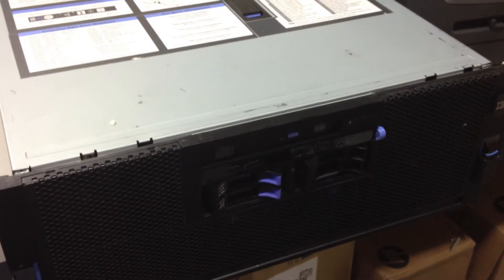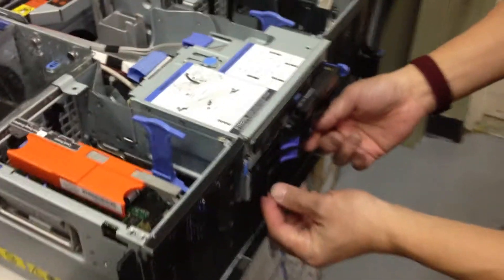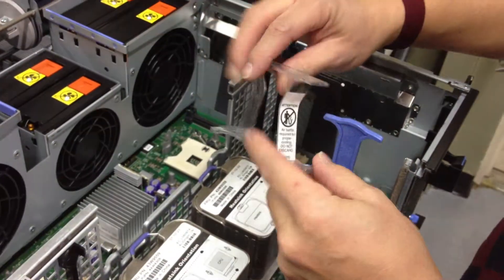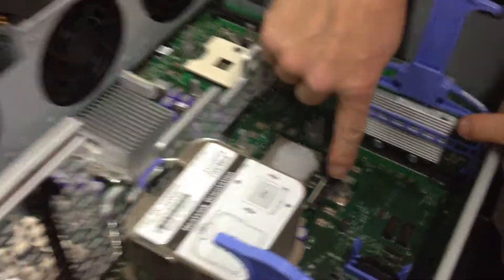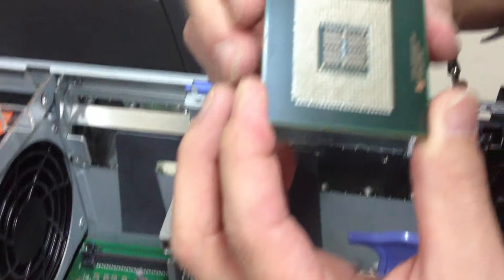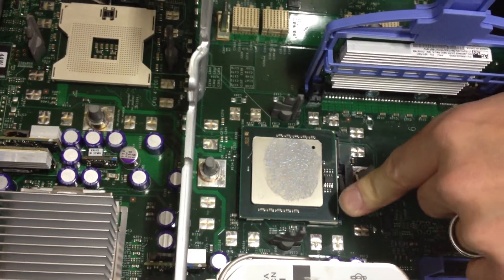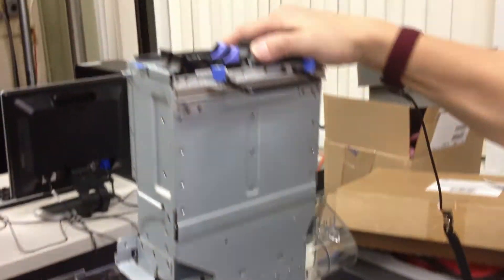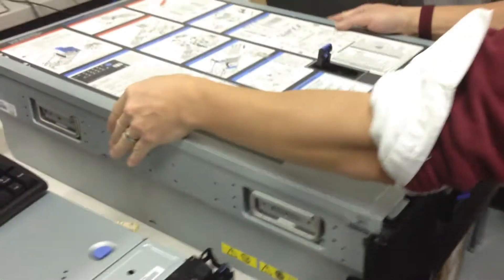IBM x3850m2/X3950m2 MT-7141 CPU Replacement CPU Installation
Quick video tutorial I shot to replace/install a CPU in a x3850m2/x3950m2 (MT 7141).